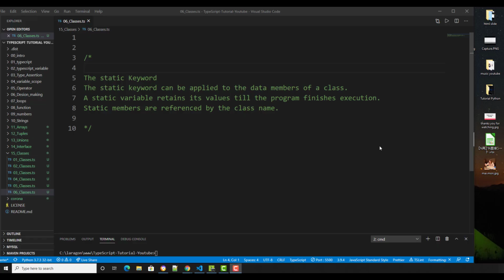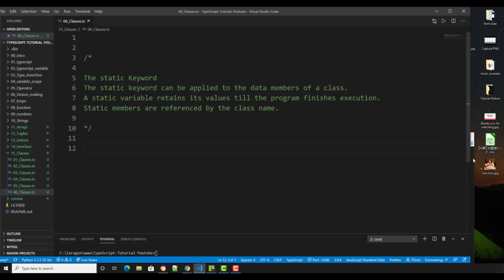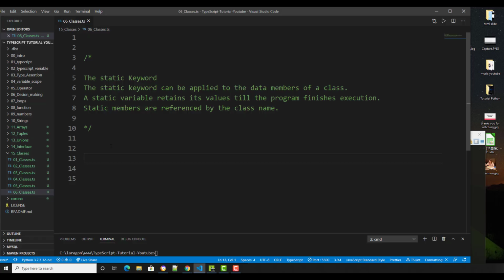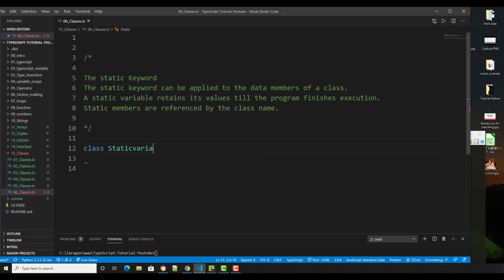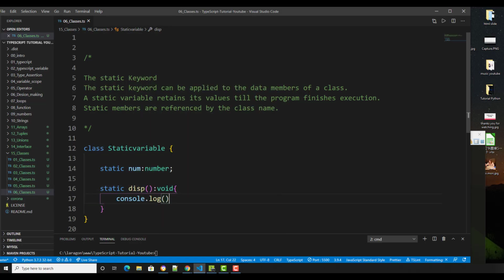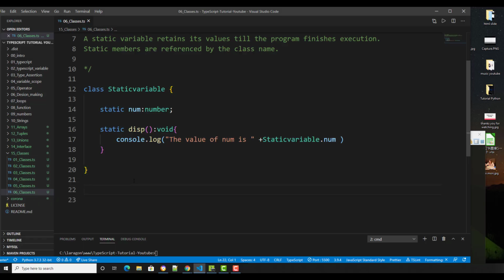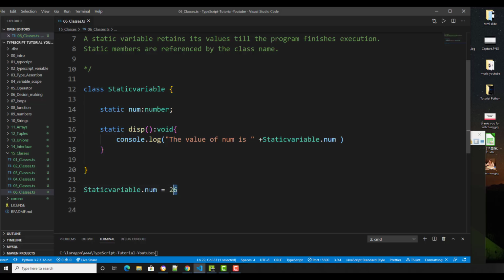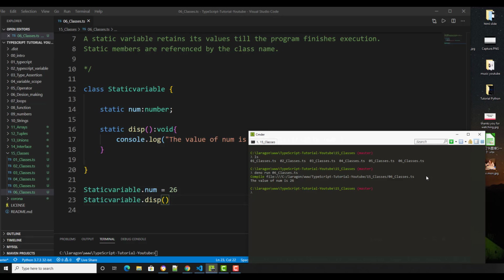TypeScript Tutorial 60 Classes